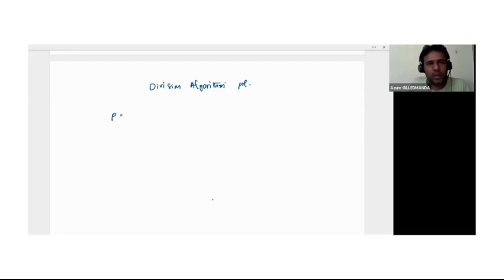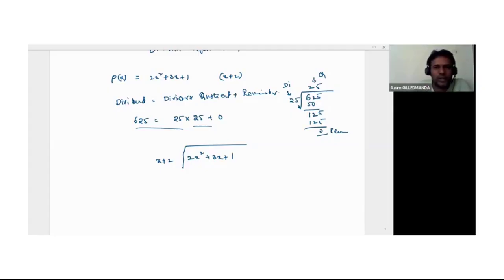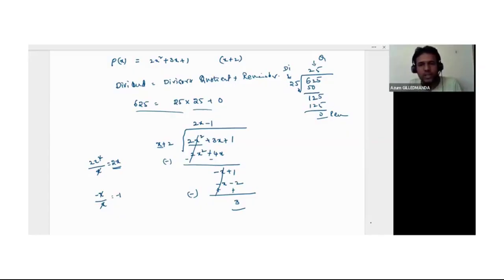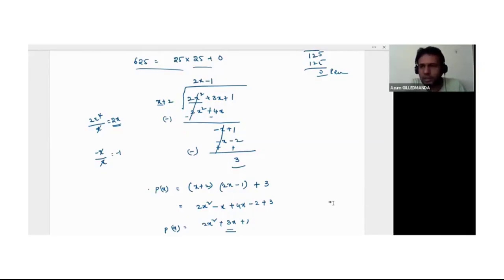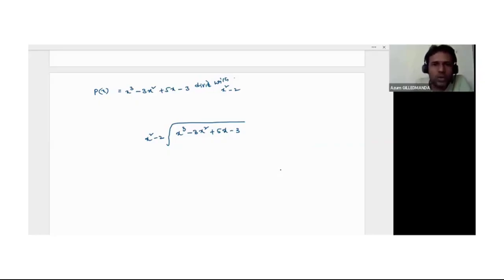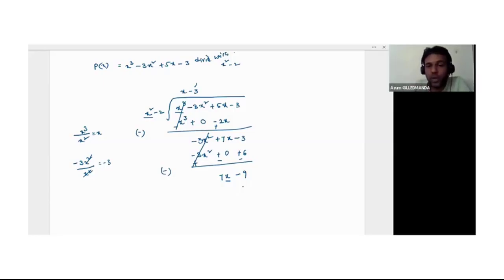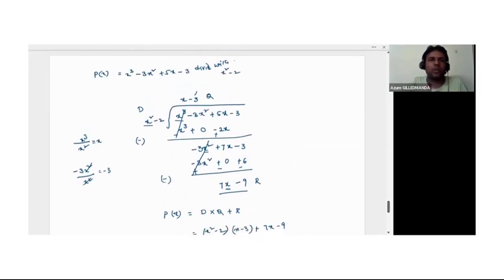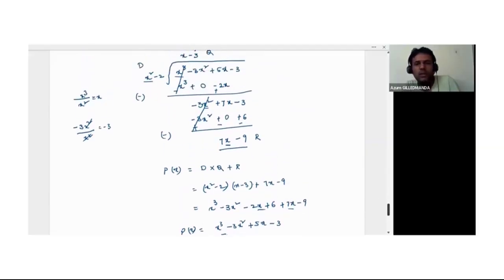Mastering Polynomial Division the Easy Way | Azumthulla Gilledmanda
Learn about "Mastering Polynomial Division the Easy Way" from Azumthulla Gilledmanda. This is a concept from CBSE - Class 10 - Mathematics - Polynomials - Division algorithm for polynomials.